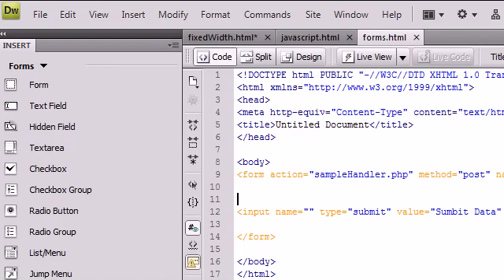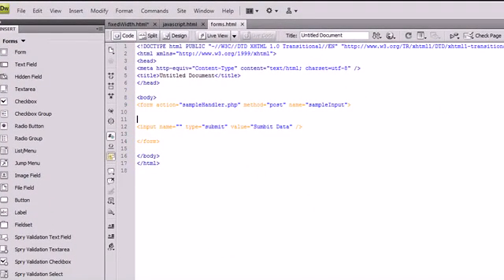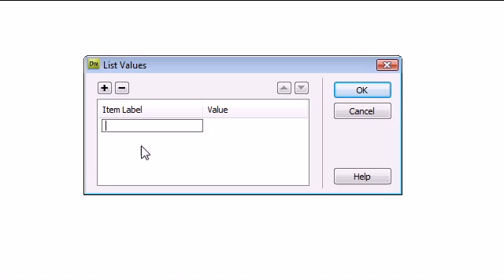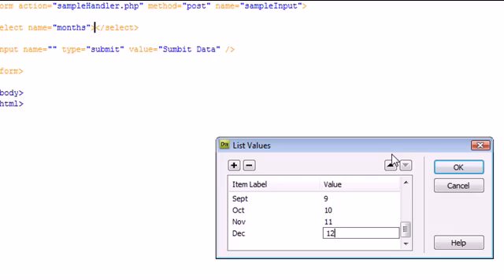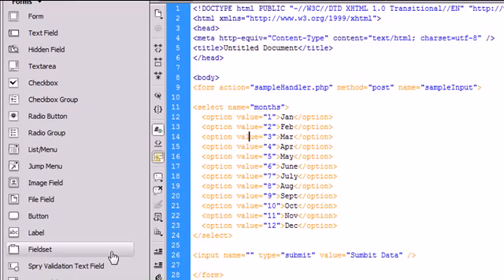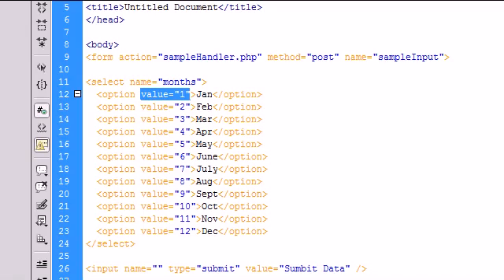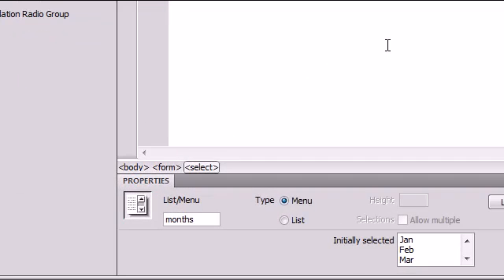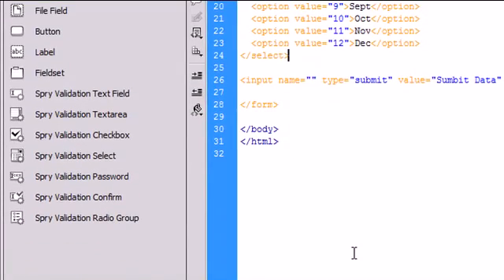Dreamweaver CS4 Tutorial – 24 – Lists and Menus